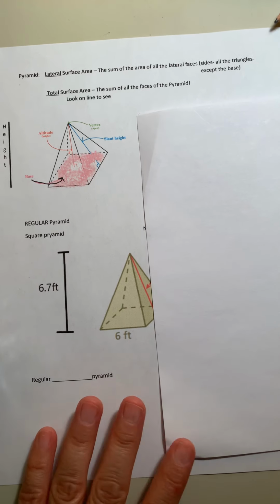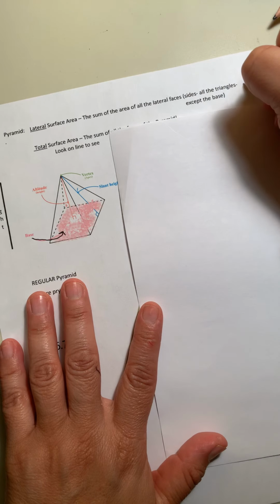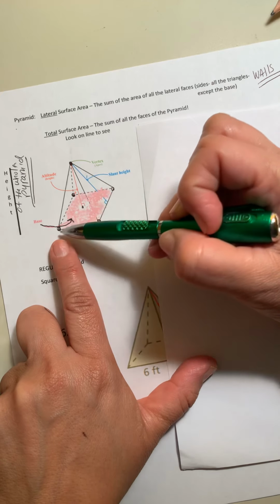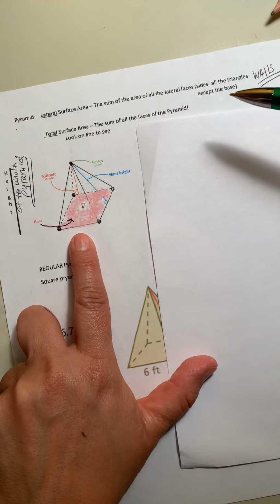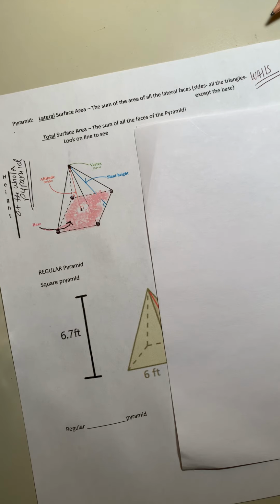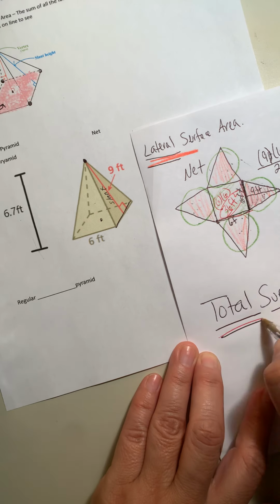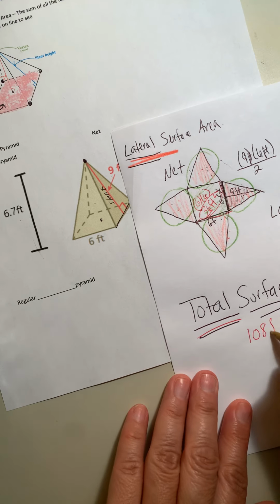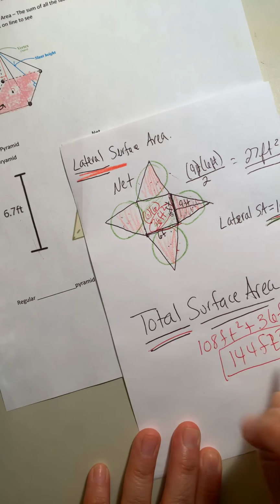April 27, 2020 Part 1 Notes. Find the area of a pyramid